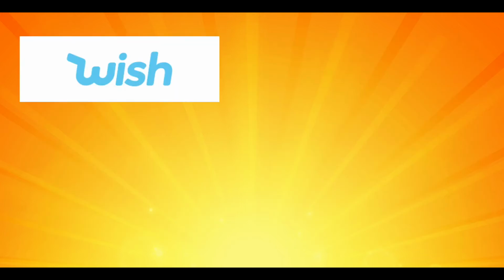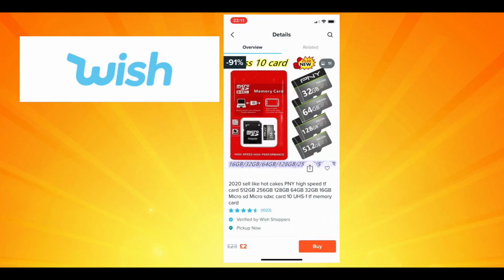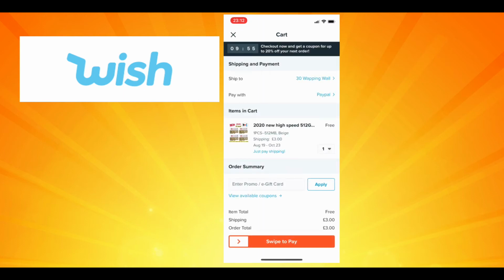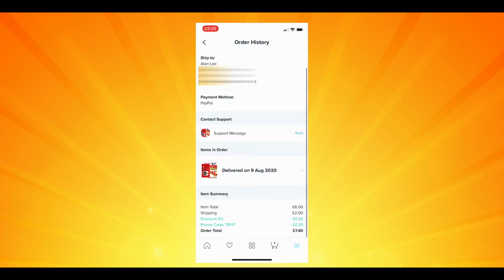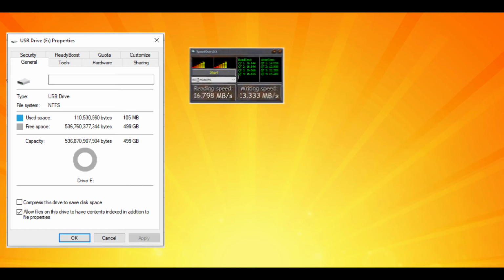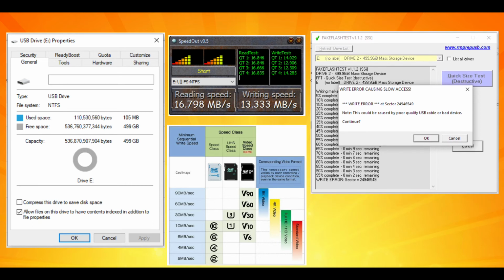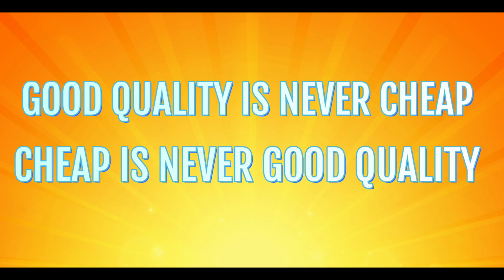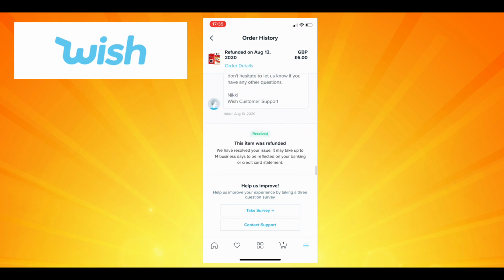Buying SD Card from Wish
I'm on the look out for buying a SD card for my camera...  and I discover these super cheap SD cards.. 10x cheaper than the cheapest on Amazon / Ebay. However, all is not what it seems!